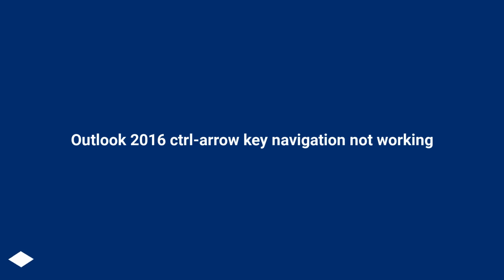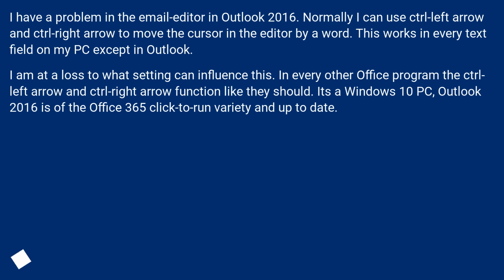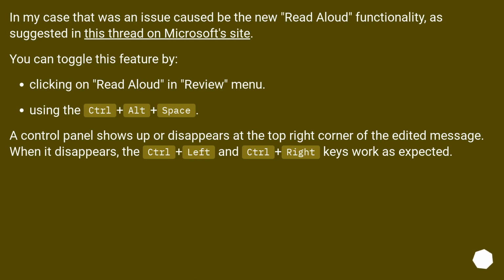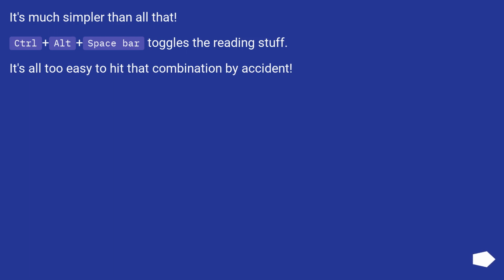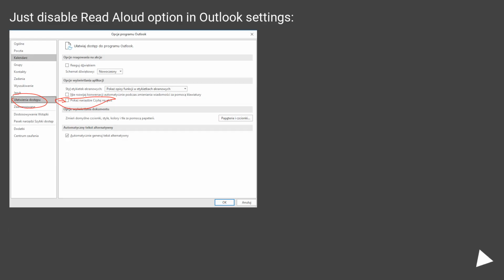Outlook 2016 ctrl-arrow key navigation not working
Chapters
00:00 Question
00:49 Accepted answer (Score 6)
01:13 Answer 2 (Score 65)
01:52 Answer 3 (Score 14)
02:12 Answer 4 (Score 6)
02:28 Thank you